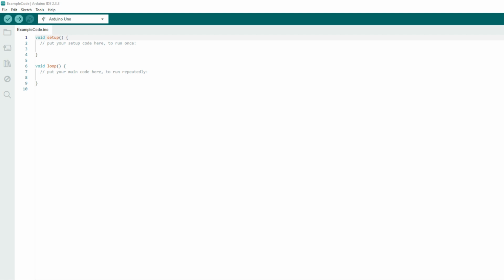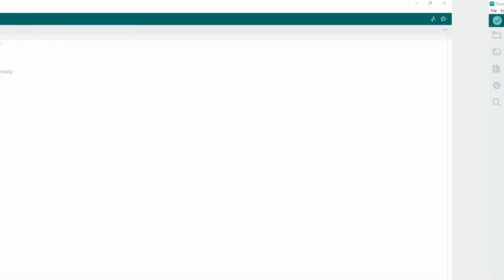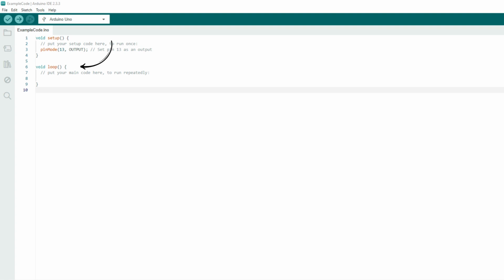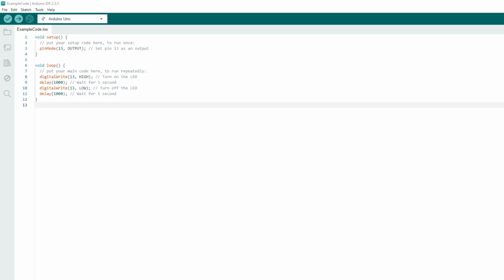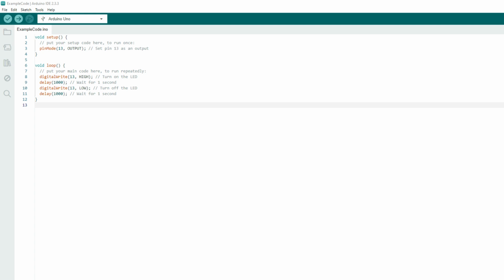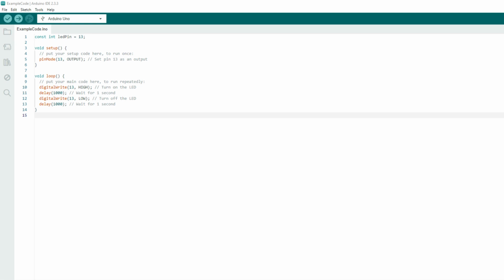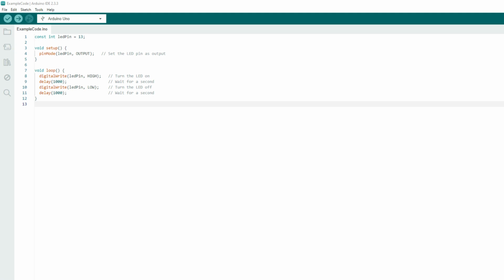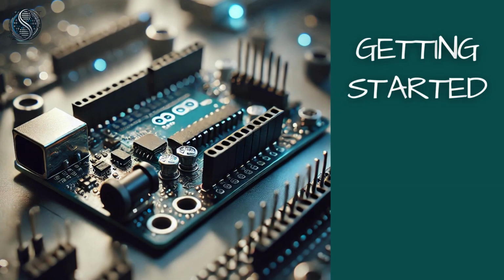Getting Started With Arduino C Syntax: Easy Guide!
Confused about coding for Arduino? This beginner-friendly video breaks down the Arduino C syntax to help you get started with writing code for your projects. Whether you're a complete newbie or need a refresher, this guide will cover all the essentials of Arduino programming.

📚 What You’ll Learn in This Video:
1️⃣ Key Arduino C syntax basics like variables, loops, and functions.
2️⃣ Writing and understanding a simple Arduino sketch.
3️⃣ How Arduino C syntax differs from standard C/C++.

By the end of this video, you'll have the confidence to start coding your own Arduino projects and bring your ideas to life! 💡